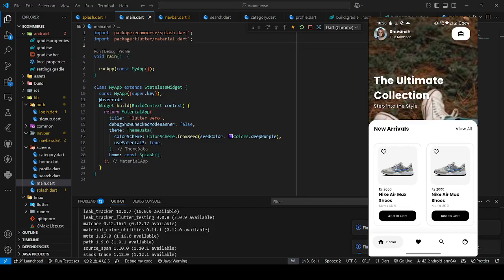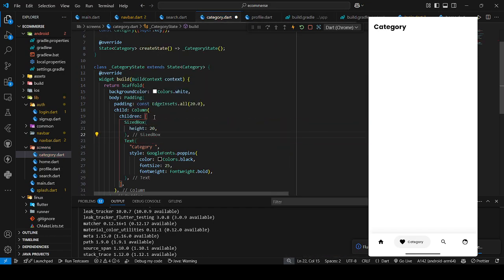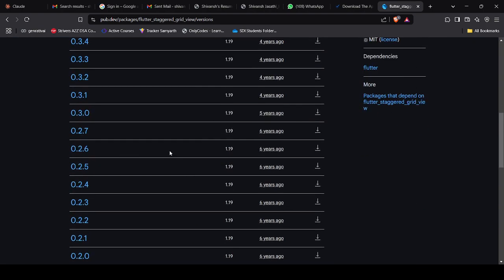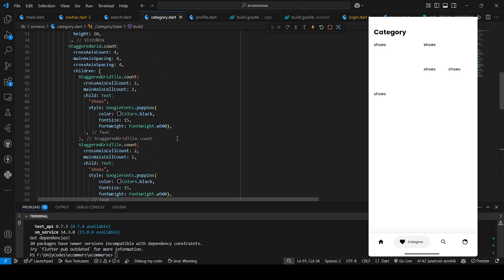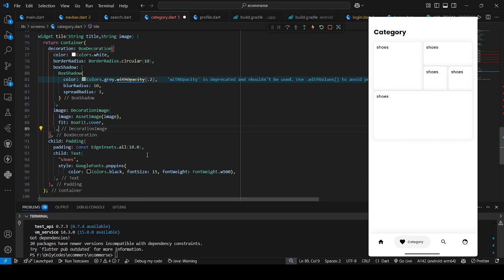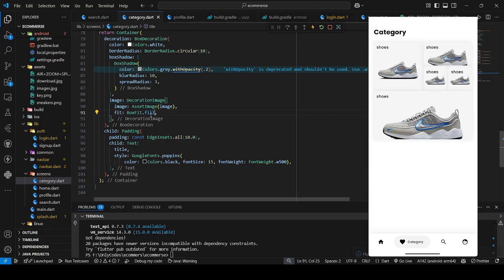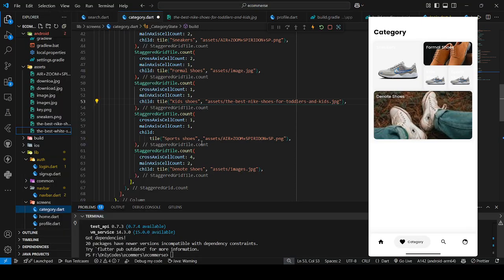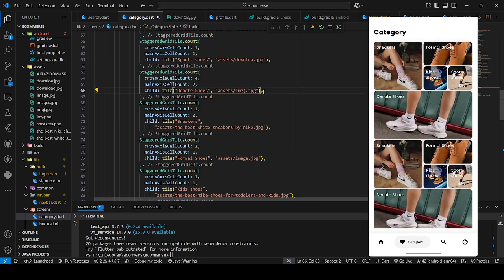How to Create a Category Screen in a Flutter E-Commerce App | Flutter UI Tutorial | part 05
How to Create a Category Screen in a Flutter E-Commerce App | Flutter UI Tutorial

In this tutorial, I’ll show you how to design and implement a Category Screen for your Flutter E-Commerce App. We'll cover everything from creating a responsive grid layout to fetching and displaying category data efficiently. You’ll learn how to design a modern category UI, implement a grid-based category layout, use custom widgets for clean and reusable code, and add smooth animations for better user experience. Whether you're building an online store or a shopping app, this tutorial will help you take your Flutter UI skills to the next level.